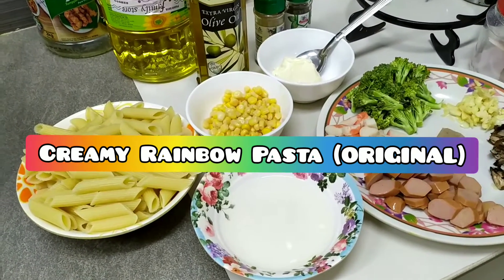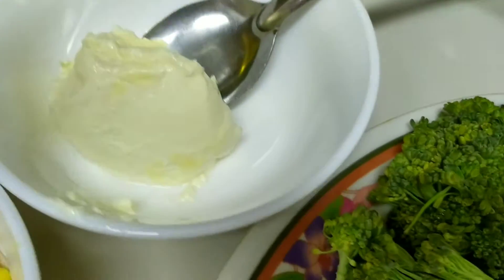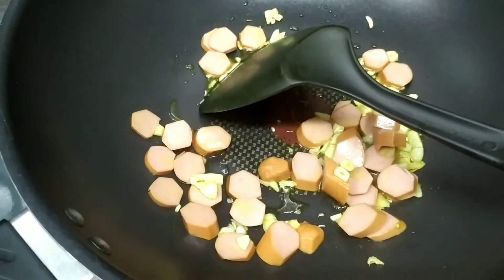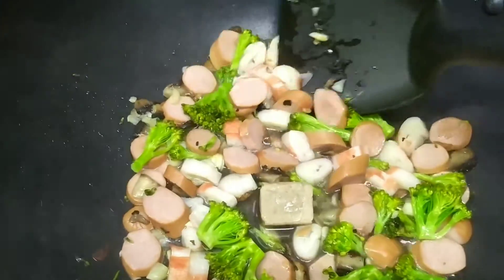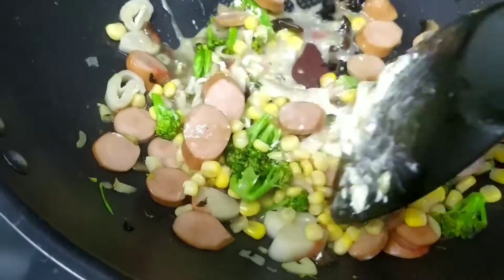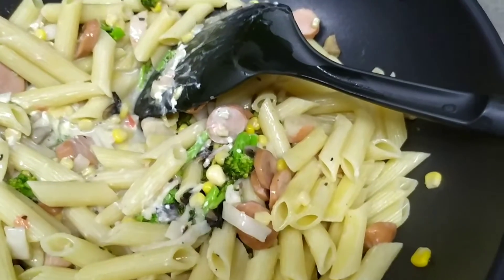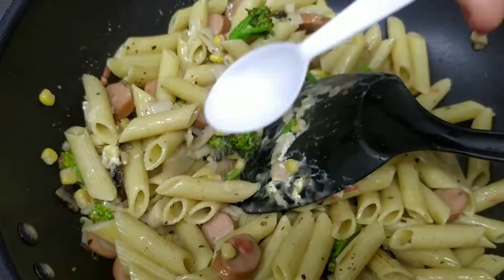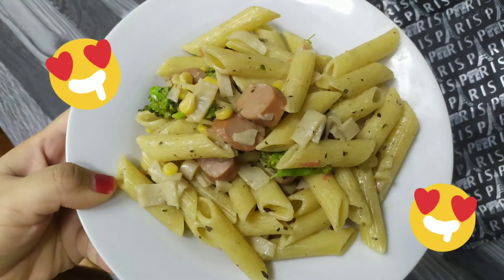Creamy Rainbow Pasta (Original)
Heyy it's my first original recipe ever!!! 😍

I felt like eating something that tastes like this (in my mind) and I grabbed a bunch of ingredients to match the taste that I have in my mind. Huhu. And it turned out tasting exactly like in my mind!! How wonderful is that? ✧◝(⁰▿⁰)◜✧

Ingredients:

Penne (you can use any kind of pasta)
Reserved pasta water
Extra virgin olive oil
Garlic (thinly chopped)
2 chicken sausages
3 crabsticks
1 mushroom
Brocolli
1 chicken stock cube
3 tbsp cream cheese
Canned sweet corn
Blackpepper
Basil leaves (optional)
Salt to taste (just a bit only!)

Enjoy!! I can't believe my original tastes so good. Alhamdulillah 🥰🥰